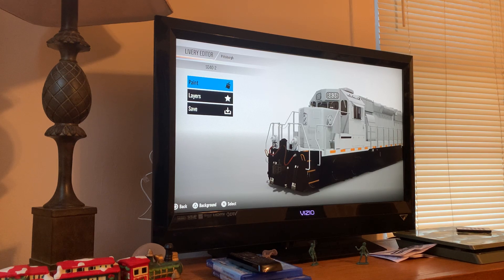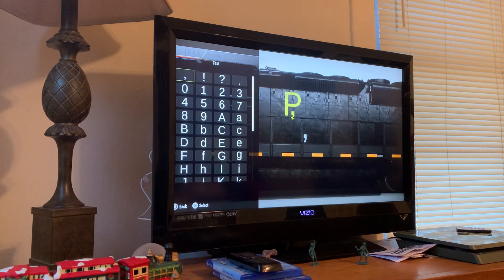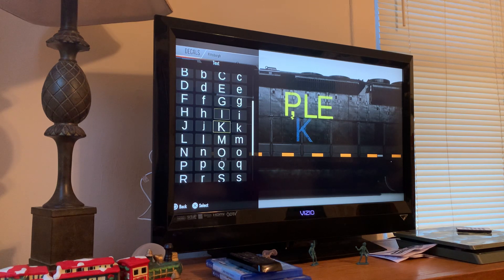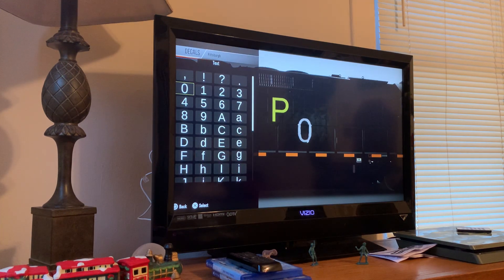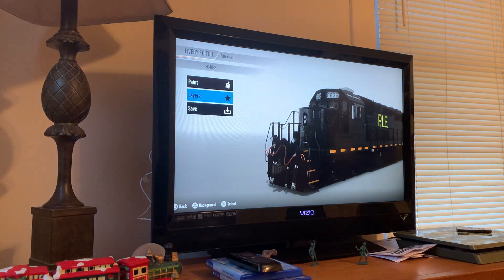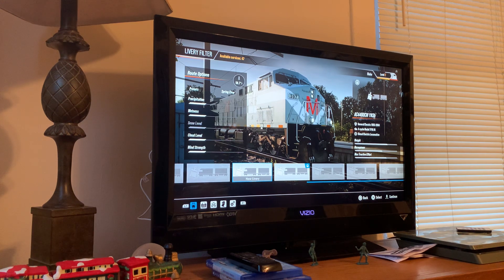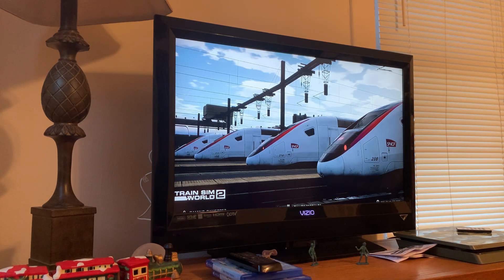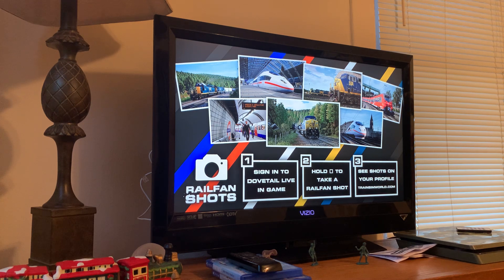Updates on trains and world 2 And making the P and Le